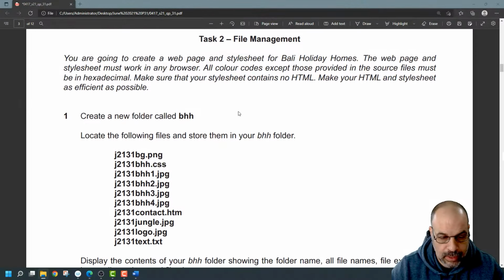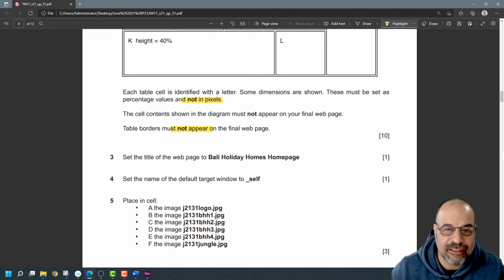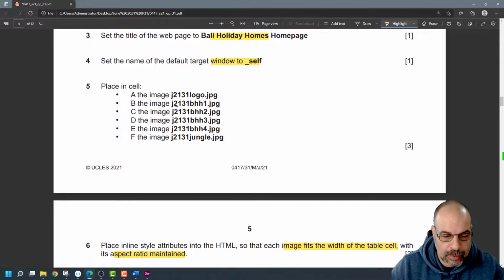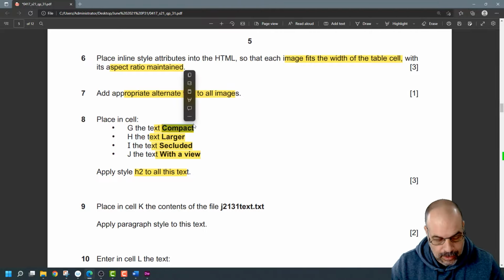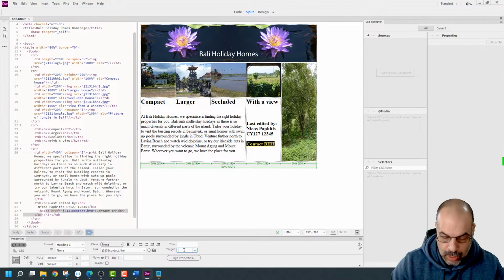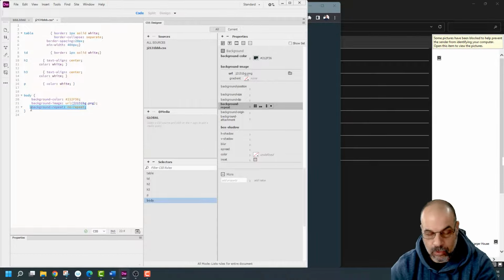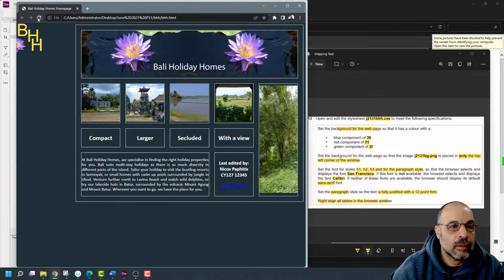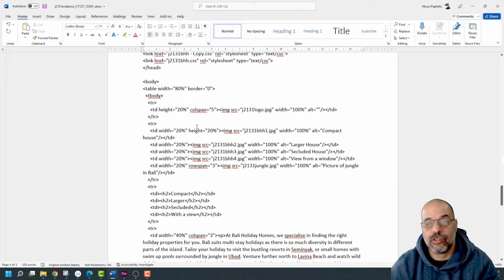Dreamweaver Worked Exercises (1)- Cambridge ICT IGCSE 0417 Web Design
Focused on the June 2021 paper 31 exam, this tutorial covers a lot of the new skills required for the Web Design component. Explanations of each skill provide in depth understanding of each skill. Good examples on how to add images in a table and adjust the size of the images to fill the with of the cell while maintaining the aspect ratio.

0.00 Intro
Question 1:
0:51 create a new folder and move all files web design related files to the new folder
Question 2:
4:05 Creating the table structure (rows, columns, merge cells) and setting widths and heights of cells
Question 3,4:
9:28 Title and default target name
Questions 5,6:
10:51 Adding images, making images fit in the cells maintaining aspect ratio
Questions 7,8
17:30 Add alternate text for to images
Questions 9,10,11, 12:
19:55 Adding text from file to the webpage, linking to a local webpage, attaching a stylesheet
Question 13:
24:19 Editing the stylesheet
(Background colour, image background, font styles, table alignment, efficient programming techniques, add a comment)
Evidence
36:43 Creating the evidence for the webpage and stylesheet